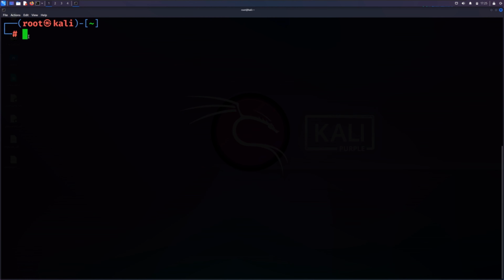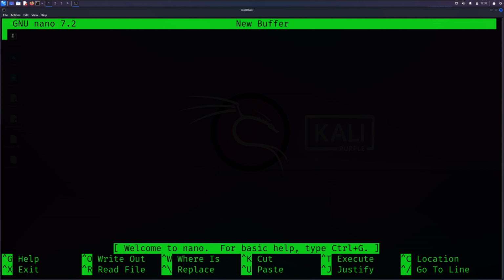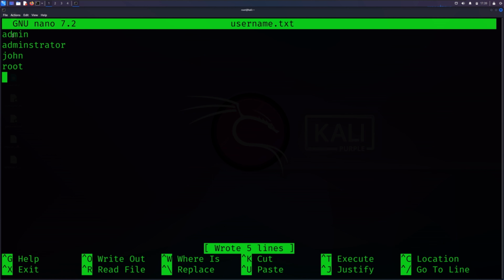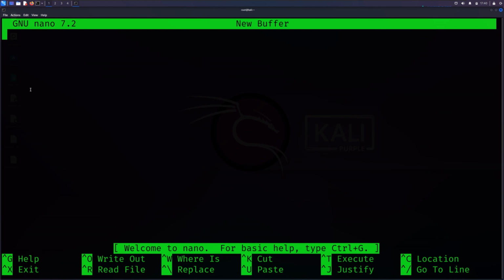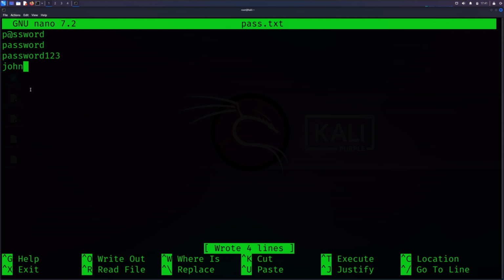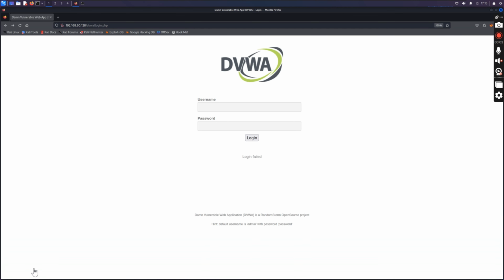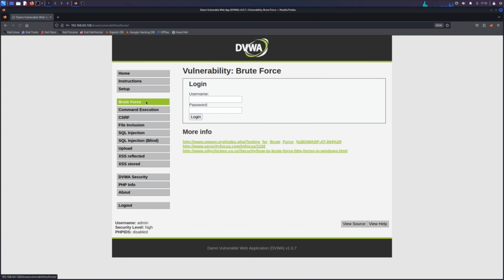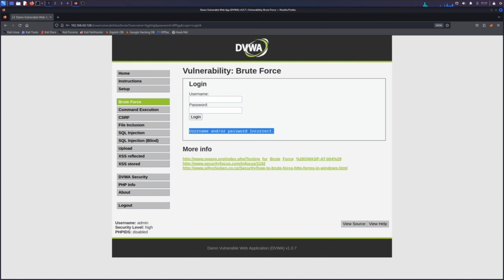How Hackers Bypass Login Pages with Burpsuite?! // EP1.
In this video i will be showing you how hackers bypass login pages through Bruteforcing using Burpsuite.
to download metasploitable for your pentesting go to their original site rapid7.com